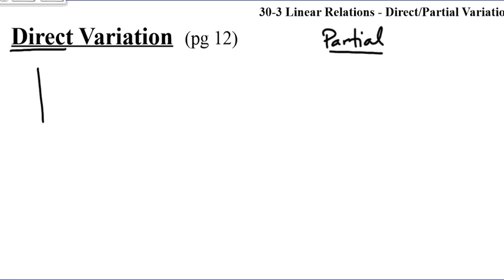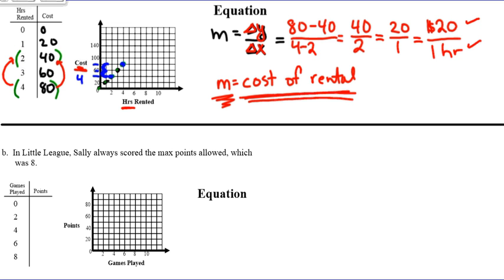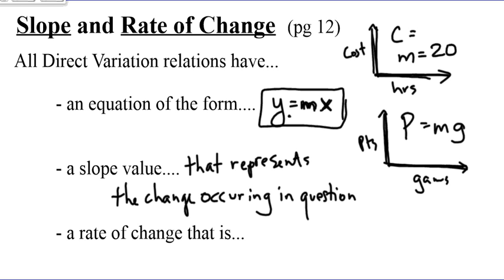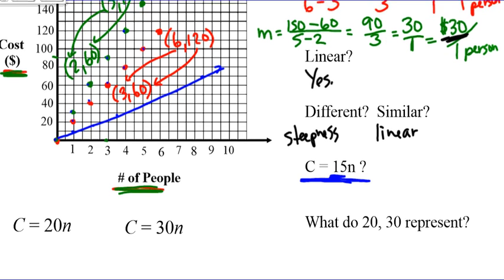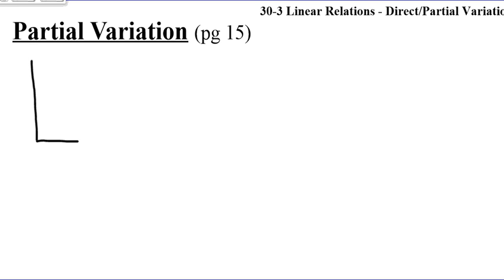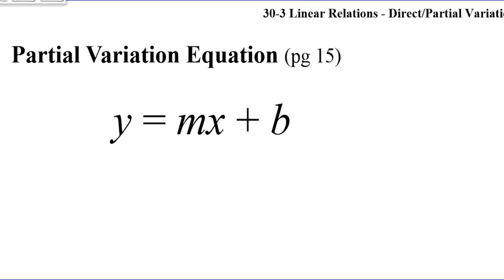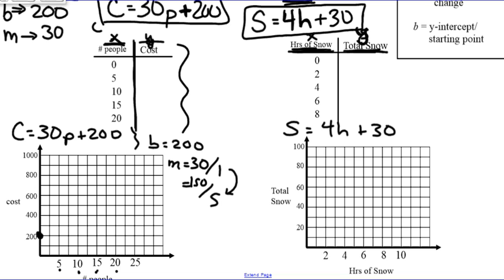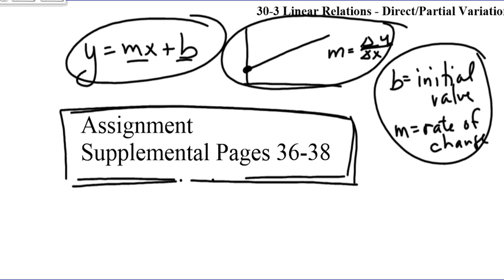30-3 Linear Relations L3 Direct and Partial Variation